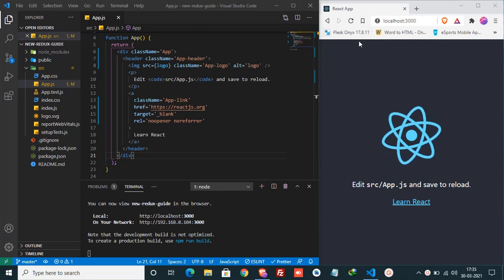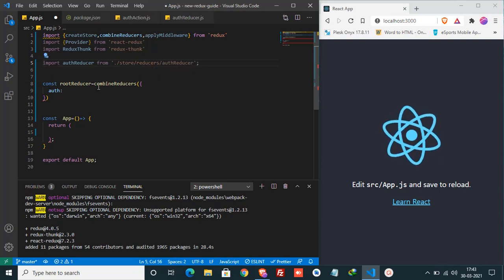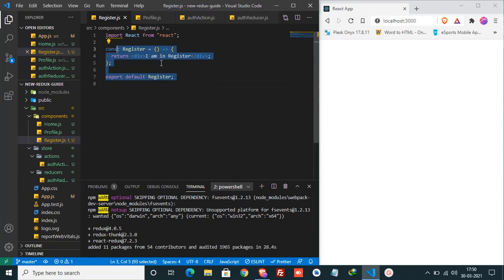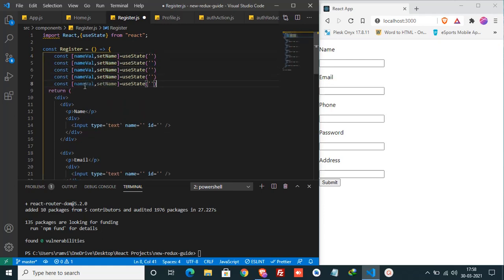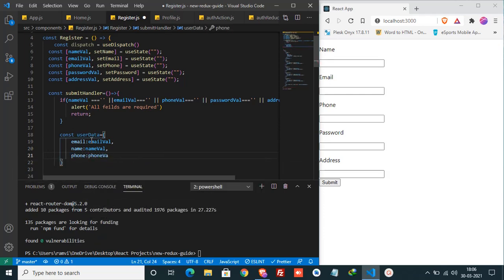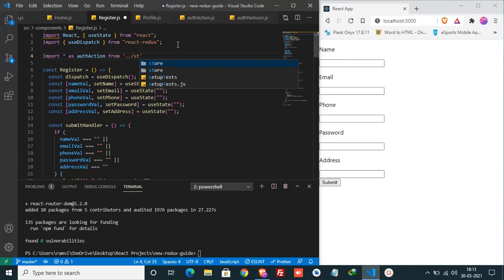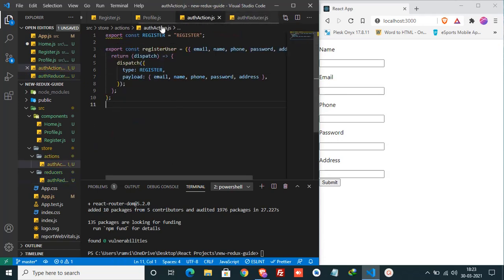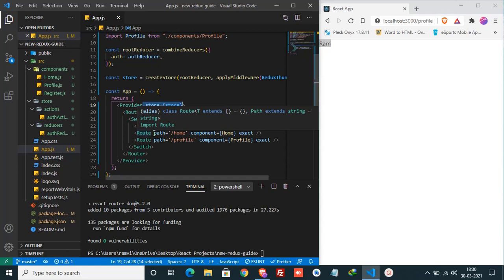Redux Complete Guide | Redux with React | Redux for Beginner & Expert |Complete Redux in one video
Redux Complete guide for beginner and expert. In this you will learn the core concept of redux form scratch and after this you can easily implement in your project.